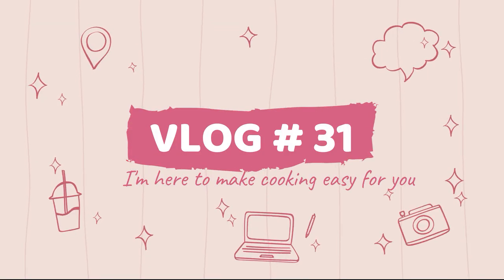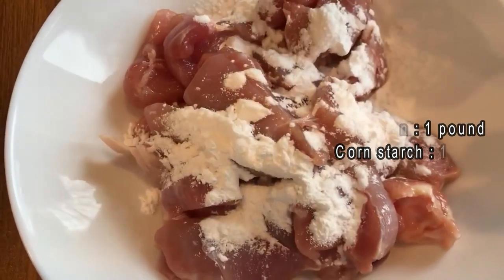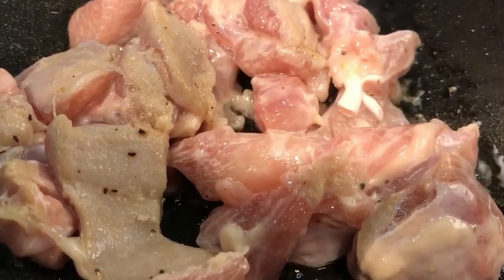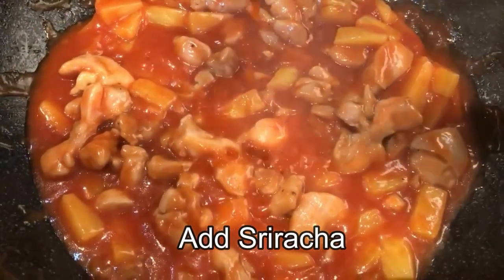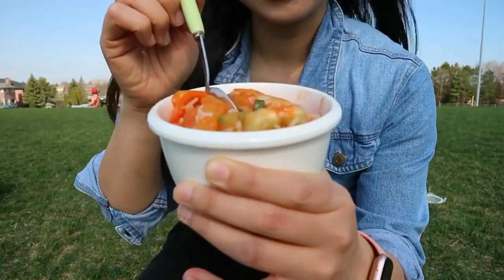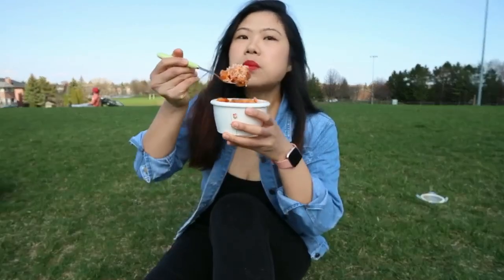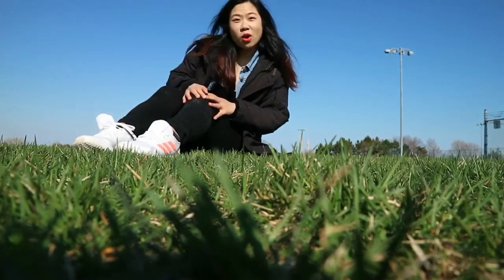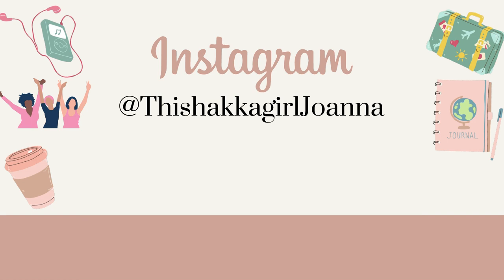Hakka Style Sweet and sour chicken , easy and quick recipe.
Sweet and Sour Chicken , favorite amongst kids and people who love pineapple ! Its such an easy , quick and yummy recipe that I highly recommend . It takes less than 30 minutes to make . It taste GREAT with rice and while eating it , takes you to a beach !! hahah .. How about you try it and let me know ??

Catch me on my Instagram @thishakkagirljoanna . And tell me what you think of this recipe & send me pictures !

Here is the ingredient list ~
Tenderize Chicken :
Chicken : 1 pound
Corn starch : 1 TBSP
Salt : a pinch
Pepper : a pinch
Chicken Stock : 1/2 teaspoon

Oil : 3 TBSP
Pineapple tidbits with pineapple juice : 1 to 1.5 cup
Ketchup : 1 cup
Sriracha : 2 TBSP
Soy Sauce : 1/2 teaspoon
Veg : Peppers, broccoli , peas (optional)

Catch you all in my next video ~ Buh byeeee..